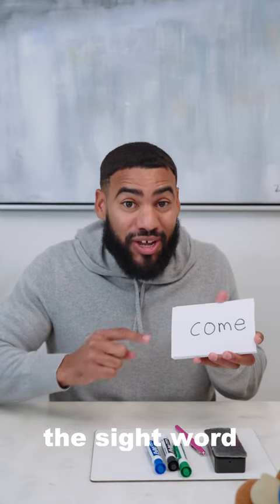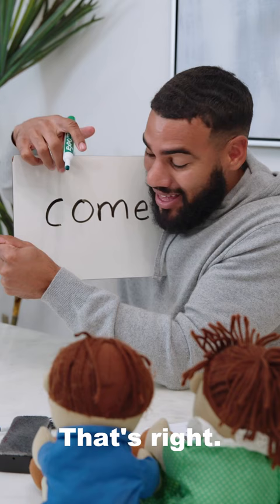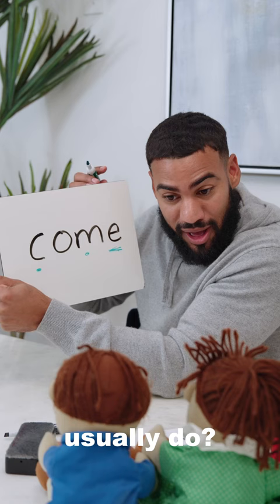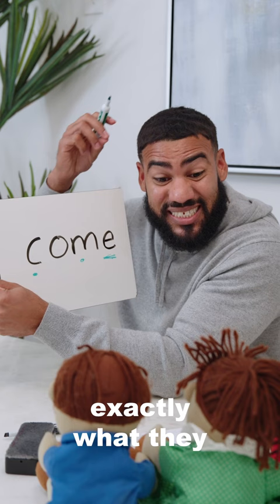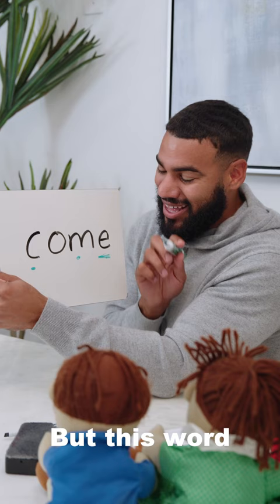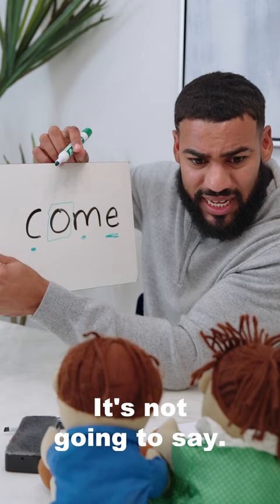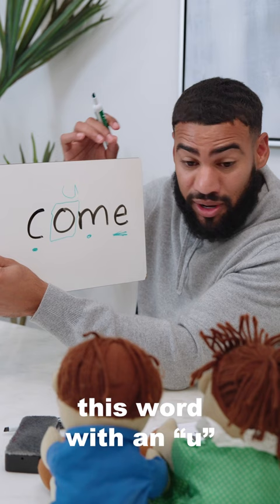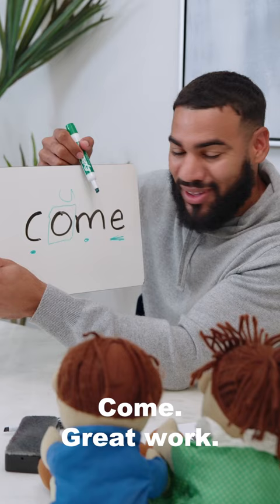The Best Way To Teach Sight Words: COME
Up next in my series of the best way to teach sight words: COME. Try this with your little one the next time you're working on the sight word list that was sent home from school!

HOW I CAN SUPPORT YOU TO HELP YOUR CHILD LEARN TO READ